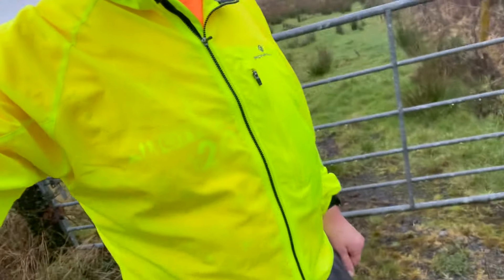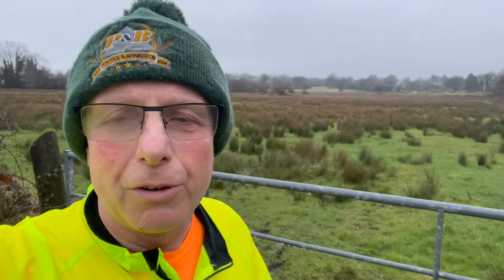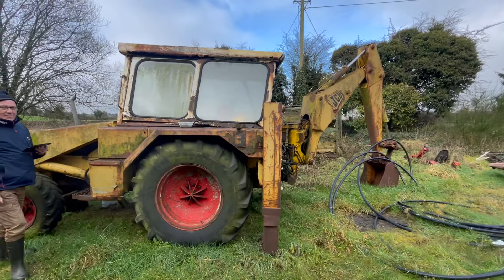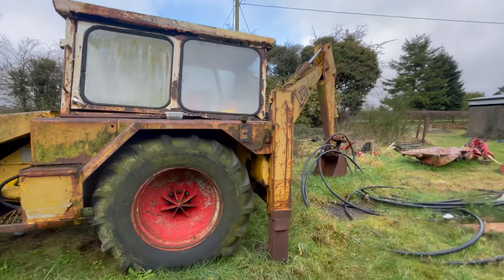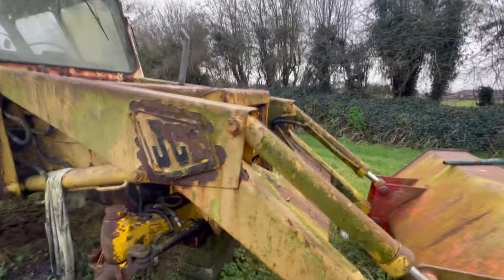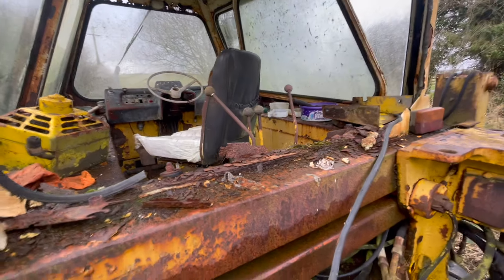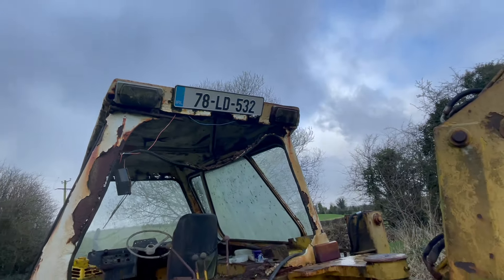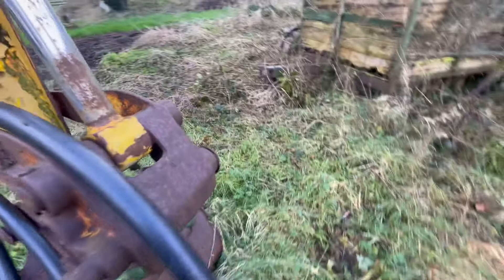Video Diary on the Farm No.118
A trip to Ireland sees a lot different farming systems to ours and a mammoth restoration job needed on a JCB digger.